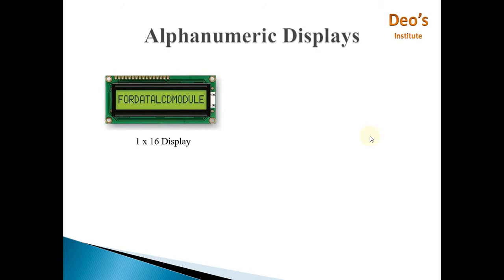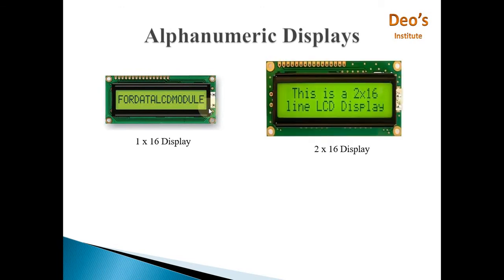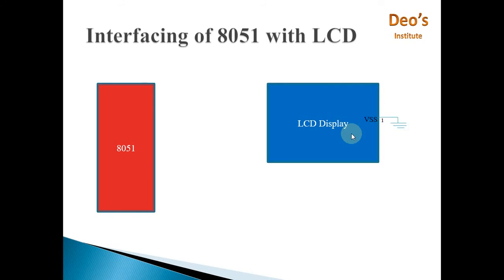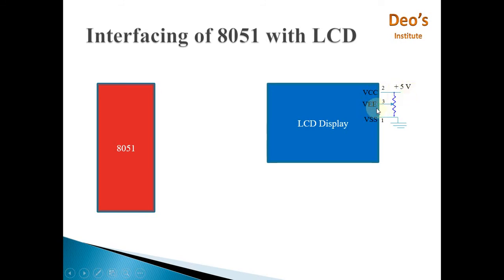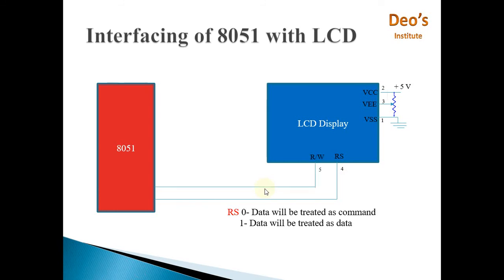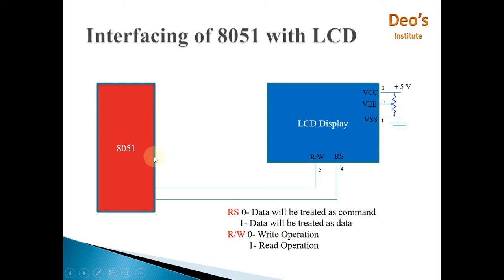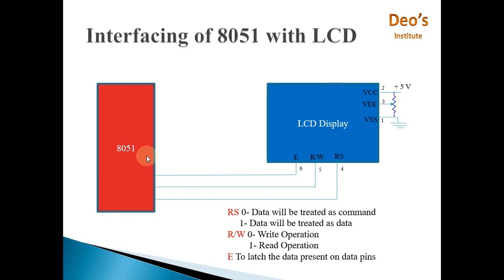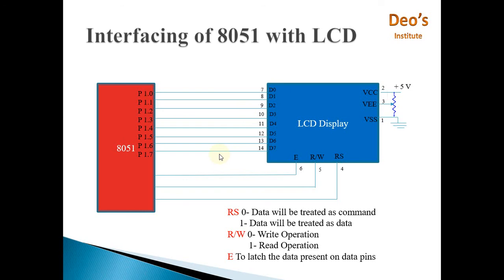Interfacing 8051 with LCD